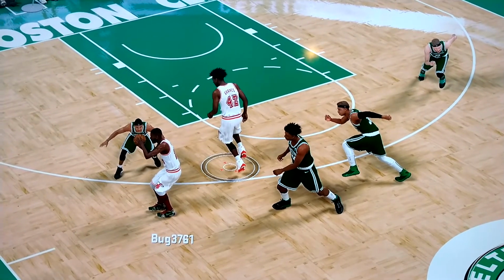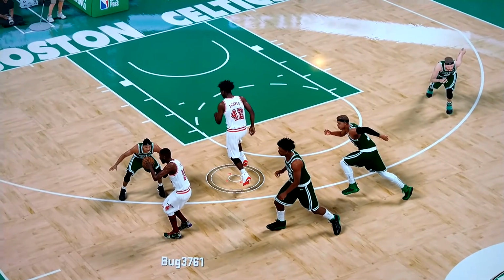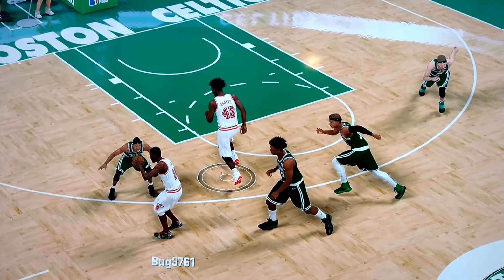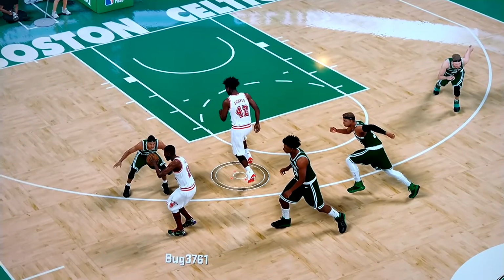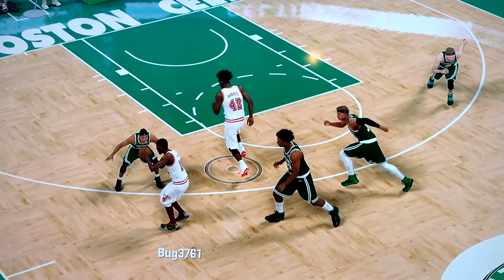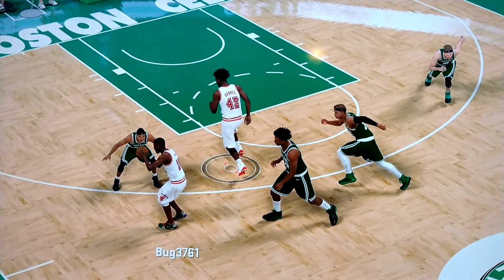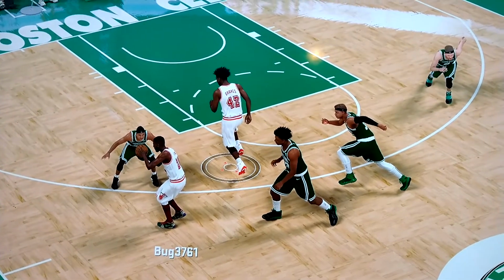Forced/Predetermined Turnover Example in NBA 2K21.